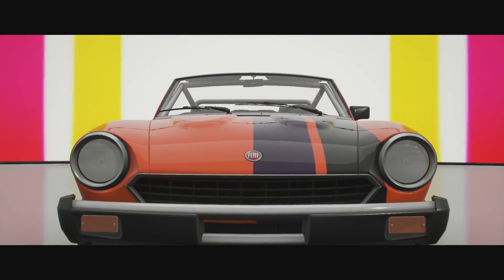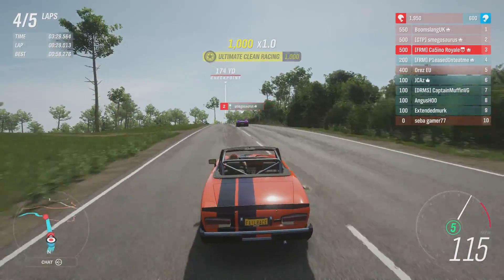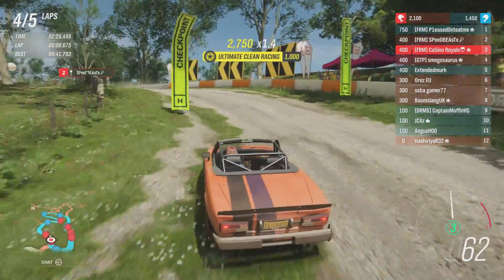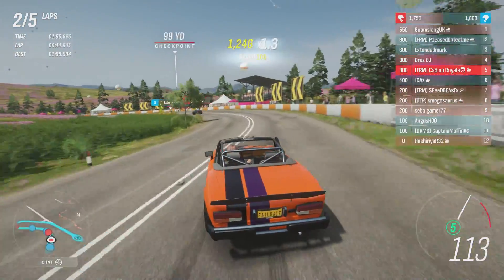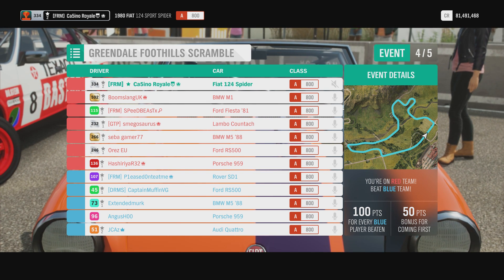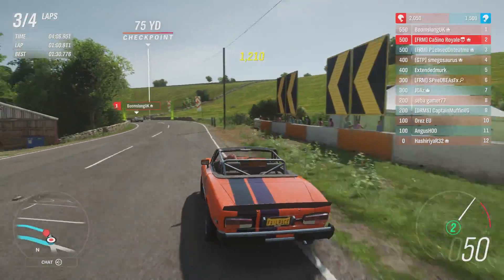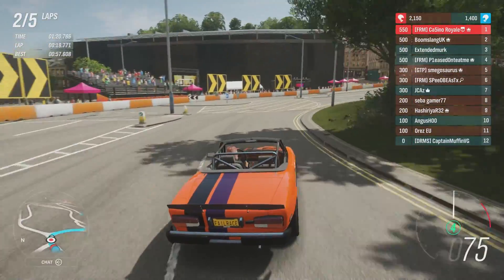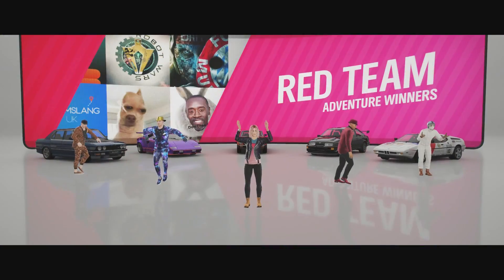80's Fiat Visits A Tree - Forza Horizon 4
It is time for another team adventure on Forza horizon 4, this time focusing on some cars from 80's, as the likes of the BMW M1, Rover SD1, Fiat 124 and Lamborghini Countach all race for top honours.